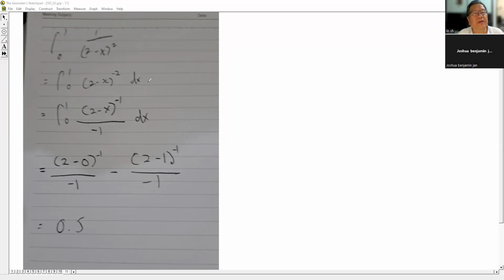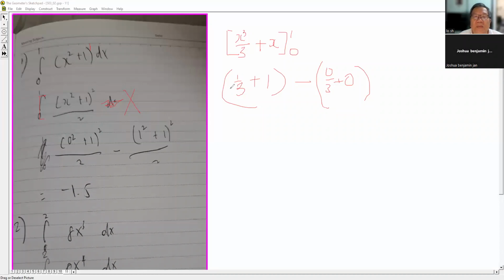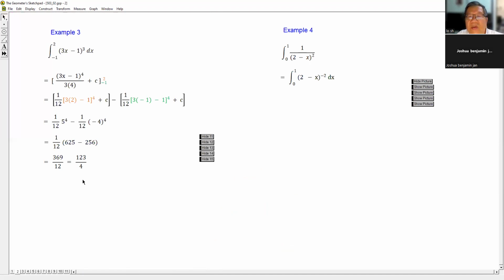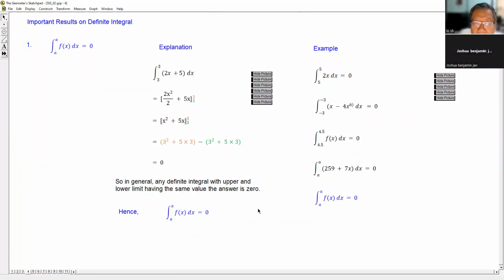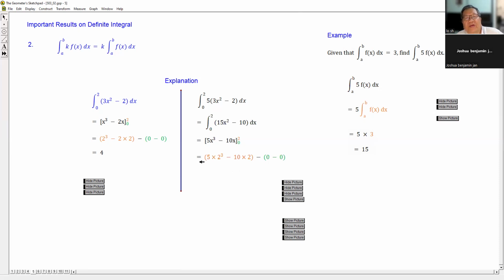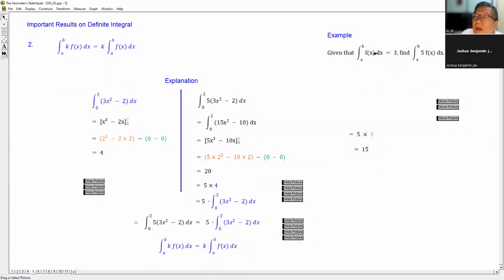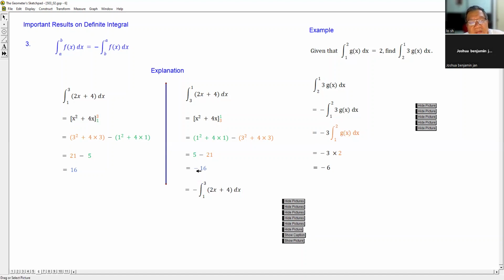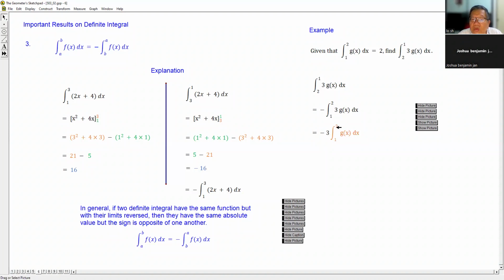Important Results Involving Definite Integral 1